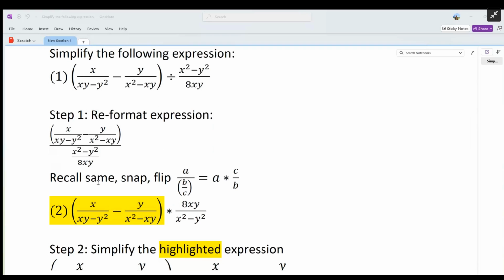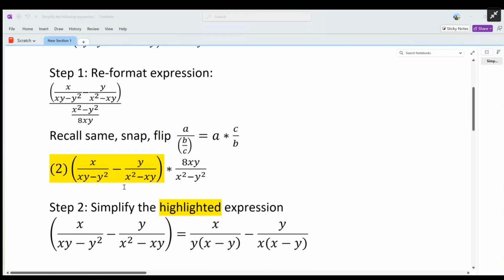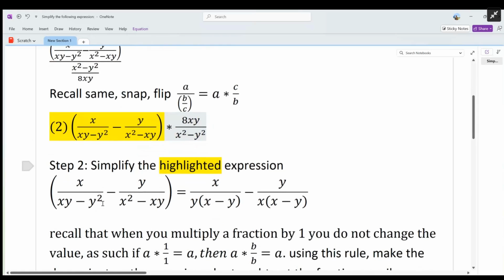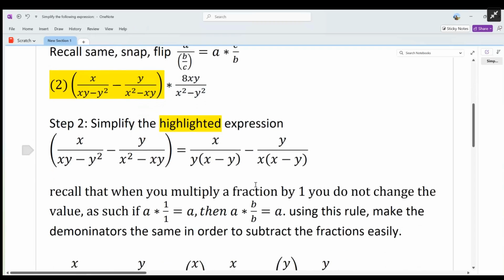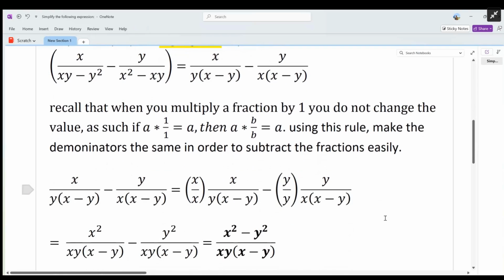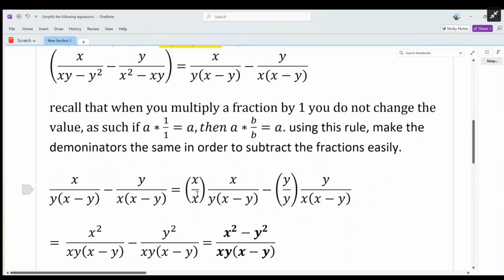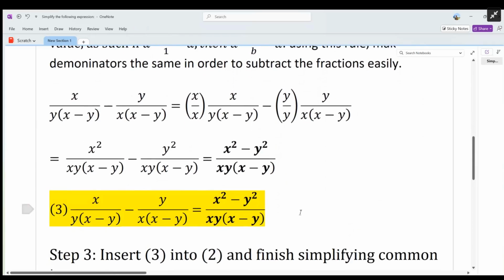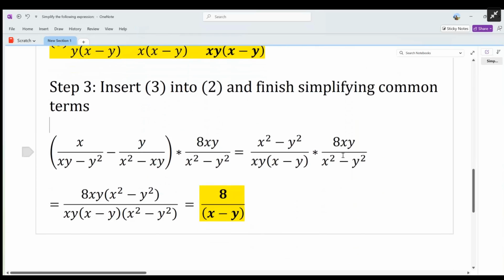Hope this clarifies any confusion you may have!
Question: Algebraic Fractions
Simplify the following expression:

Answered By:

Mohammed F.
Engineer proficient in teaching all levels of math and EE courses